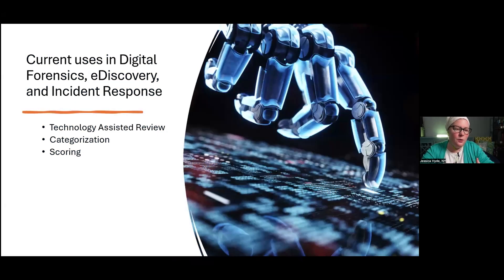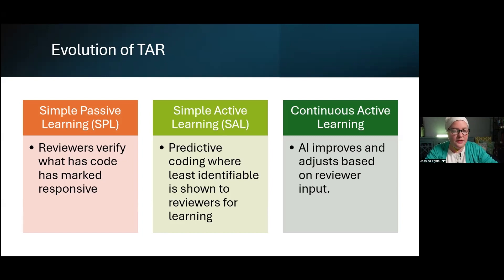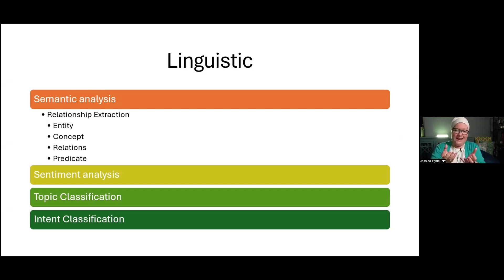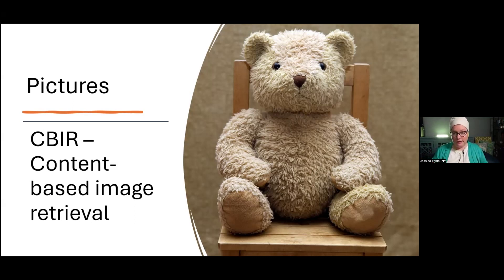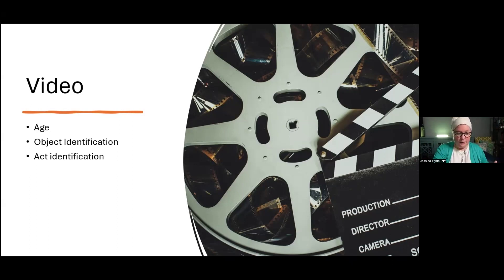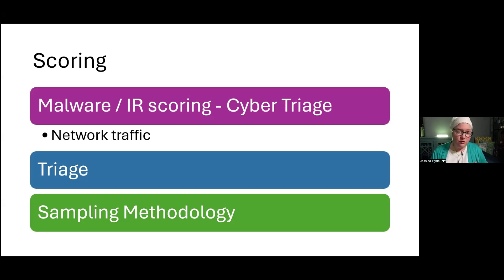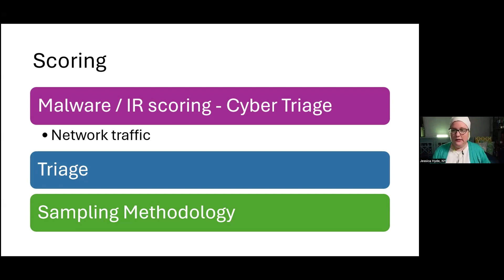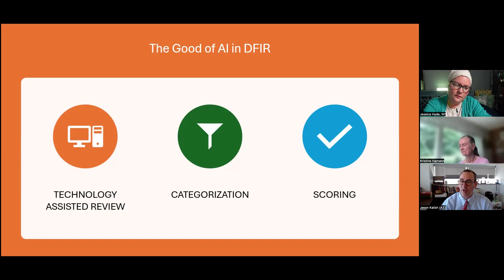Jessica Hyde Discusses Transcription and Searches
At a recent PCE pop-up event on digital evidence,  Founder of Hexorida, Jessica Hyde, discussed transcription and searches.

The mission of Prosecutors’ Center for Excellence is to create a better justice system by identifying, evaluating and implementing best practices for modern prosecutors.